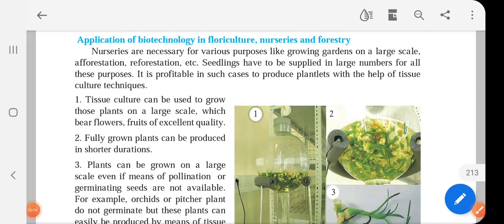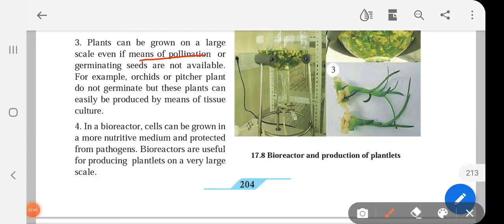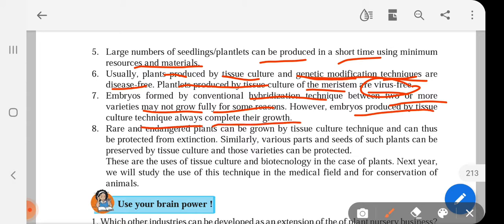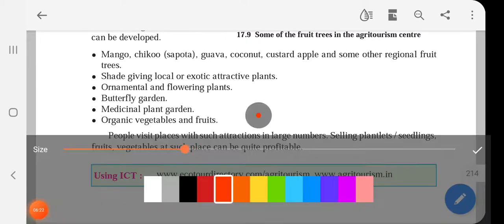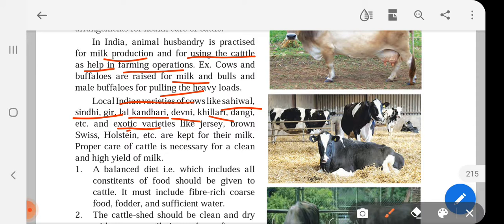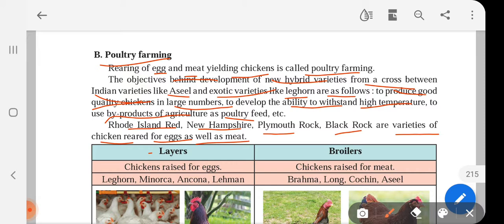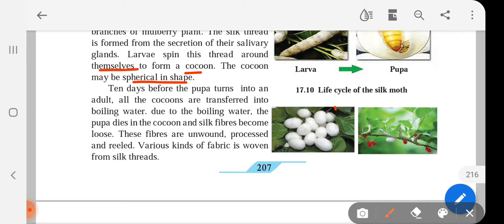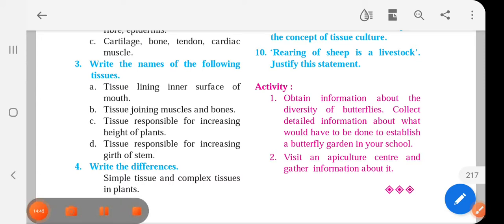HERA ENGLISH SCHOOL STD. IX (SCIENCE II) ONLINE CLASS